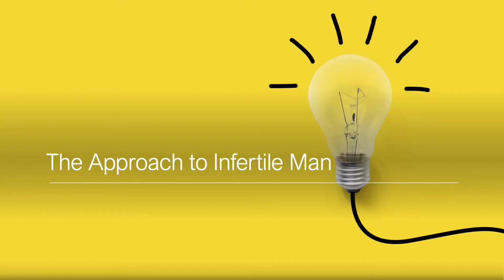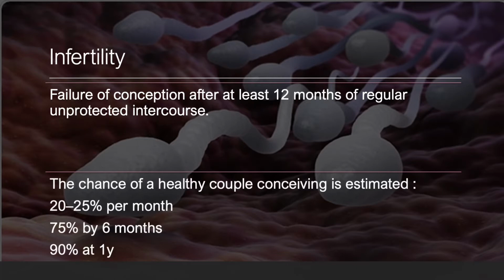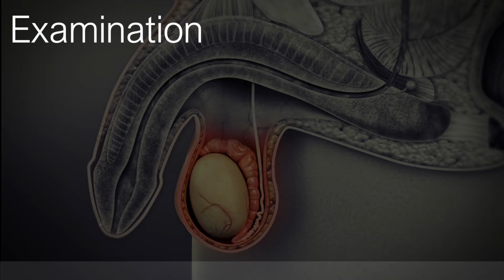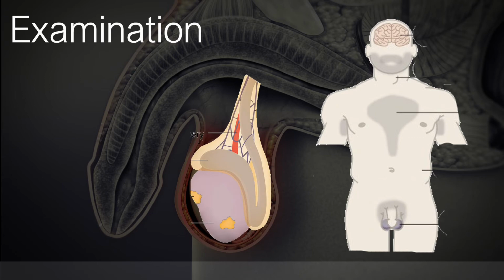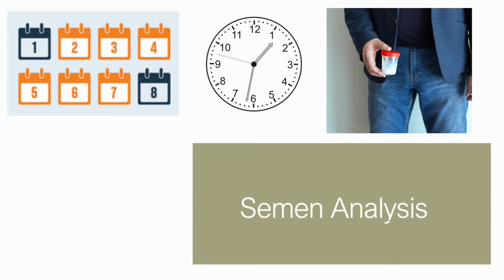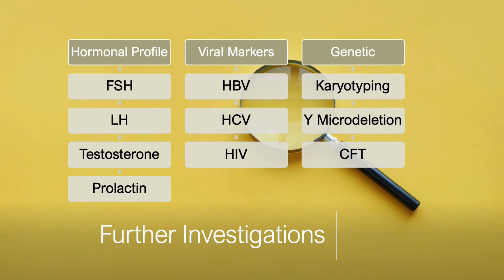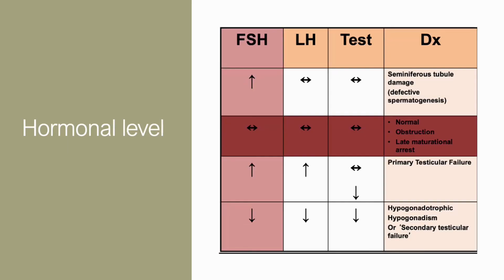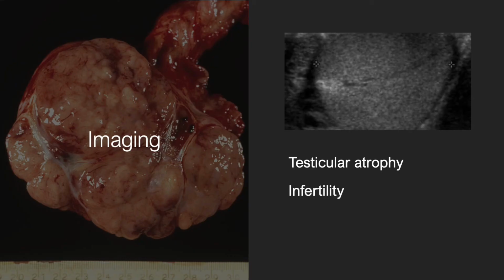Assesment of male infertility case I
Infertility Part I: in this lecture, we will rapidly review in few points on how to approach a case of infertility and what will be the important points in the primary assessment